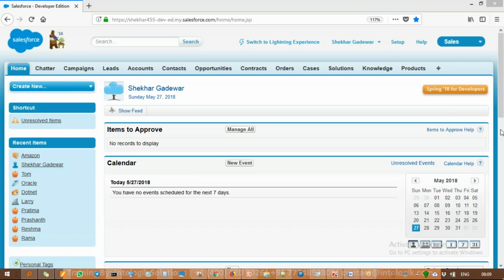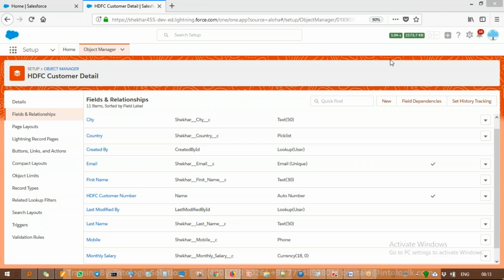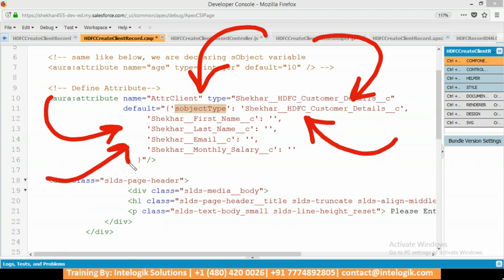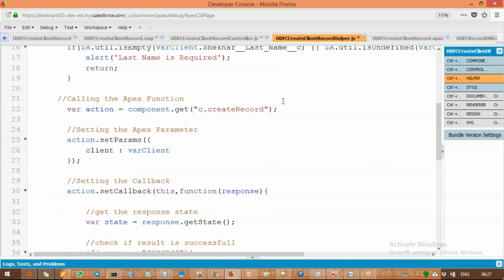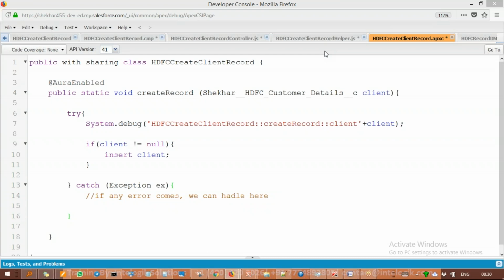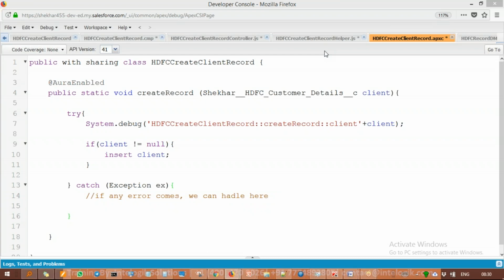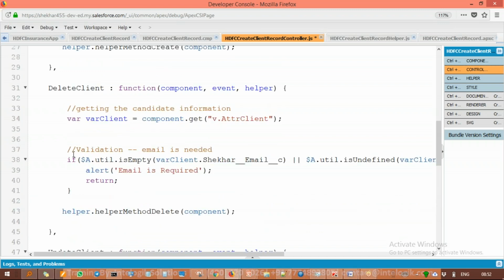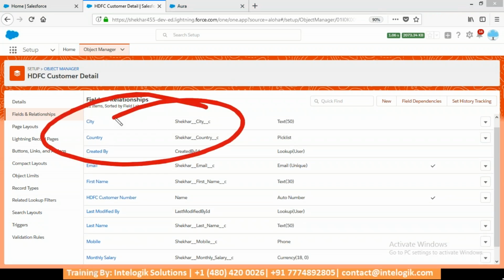B - Salesforce Lightning With Shekhar